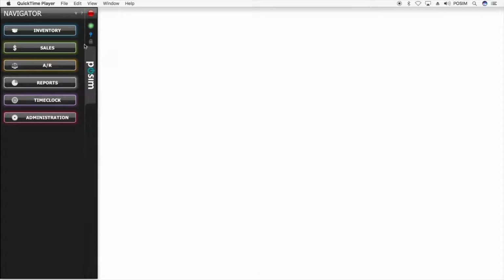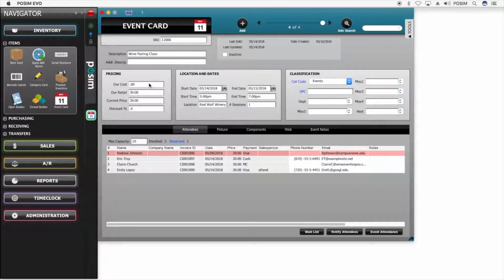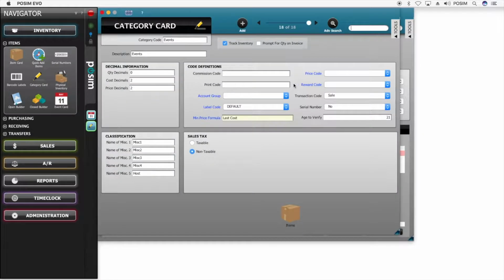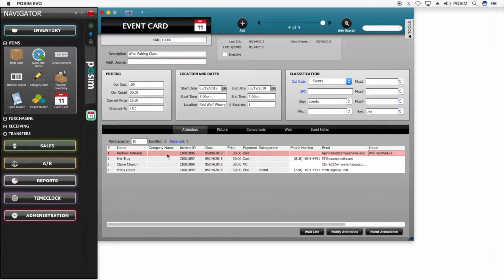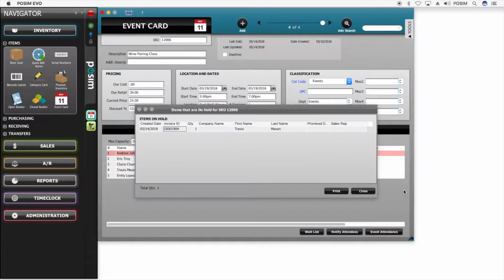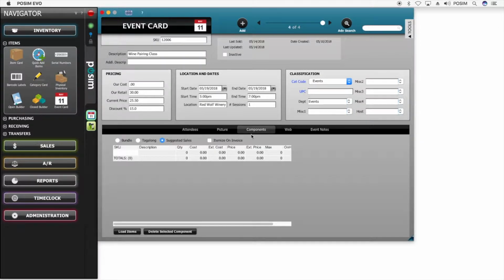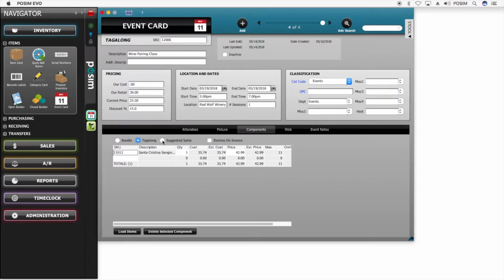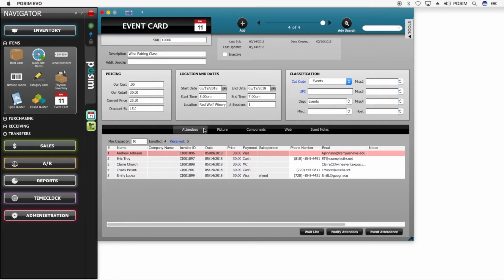Creating Events | POSIM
Quickly learn how you can create an event inside of POSIM.